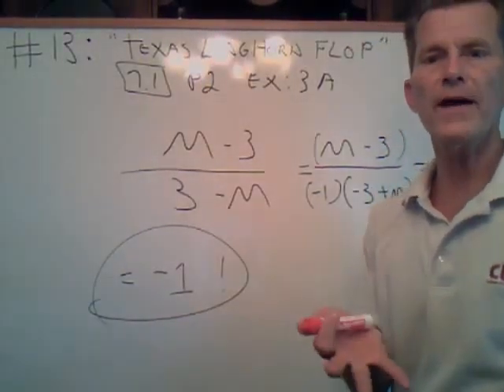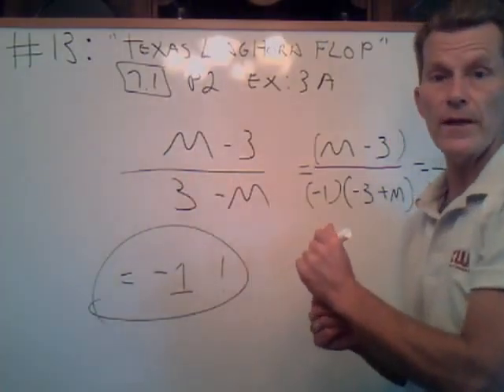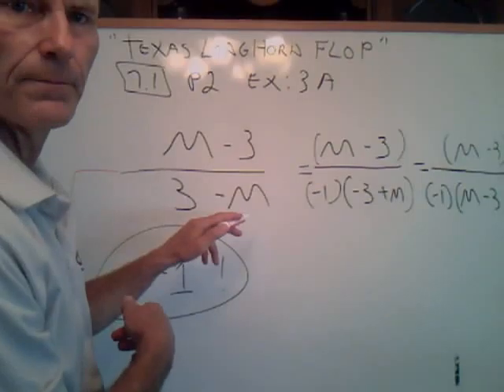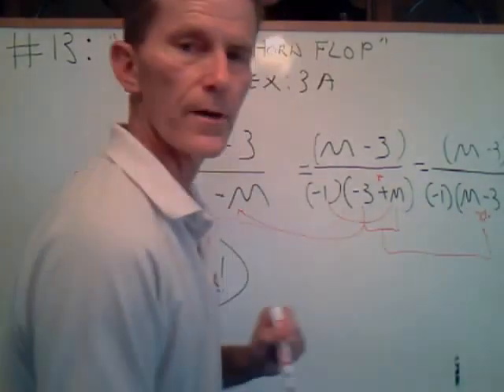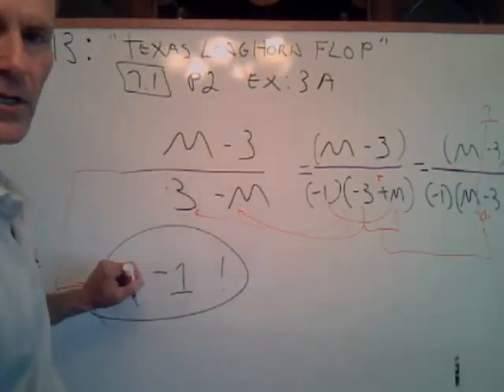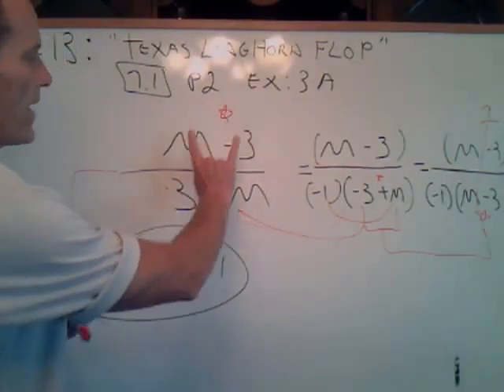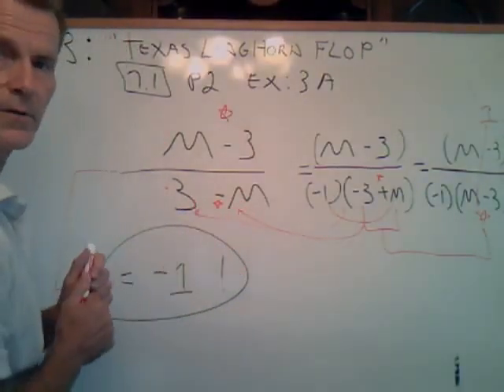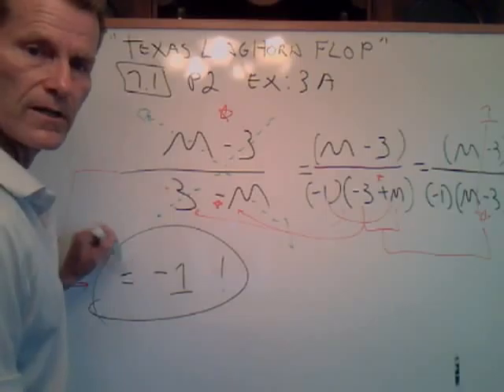108_#13_Texas_Flop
108_#13_Texas_Flop